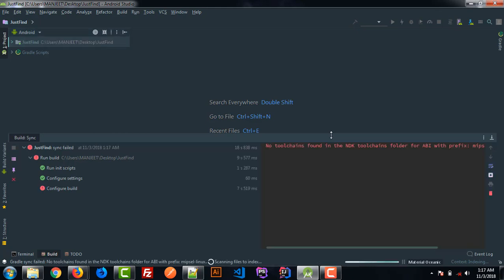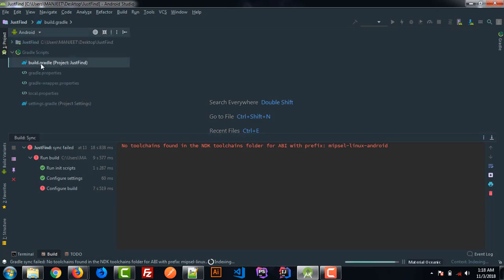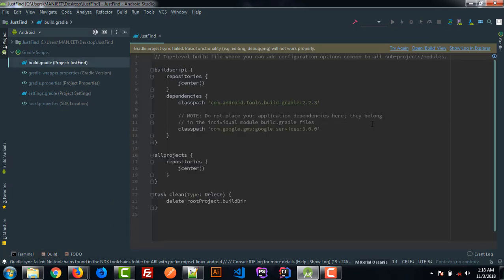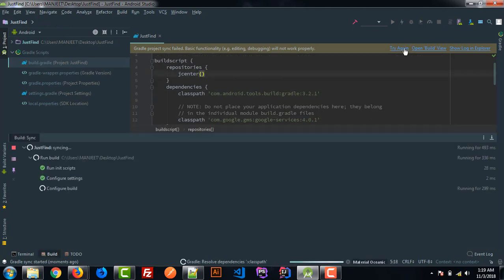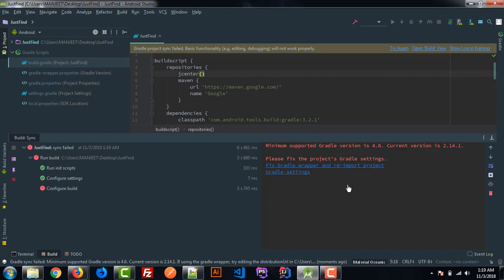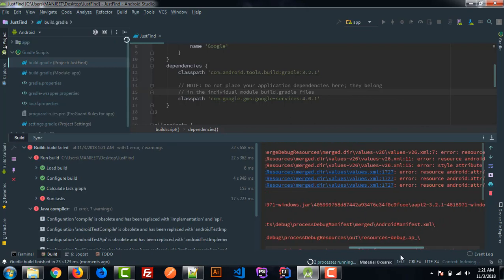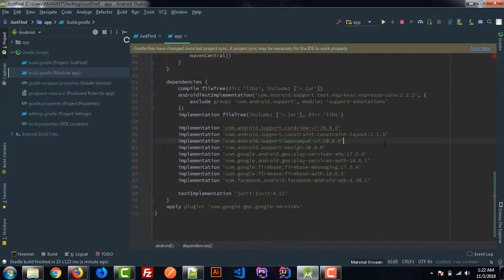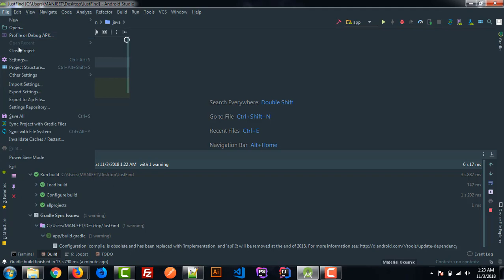No toolchains found in the NDK toolchains folder